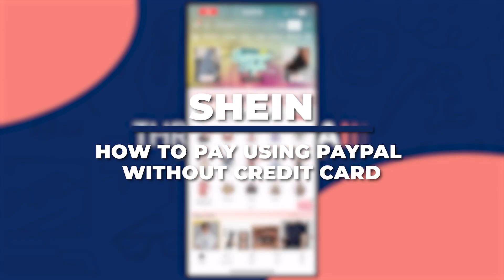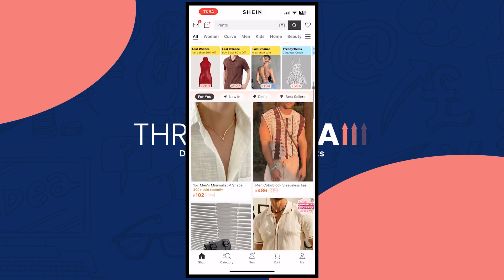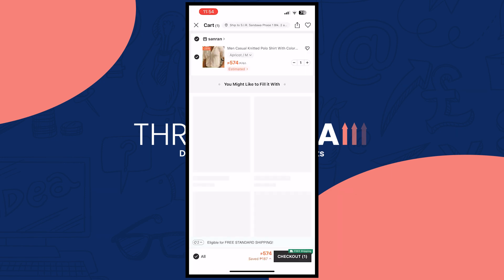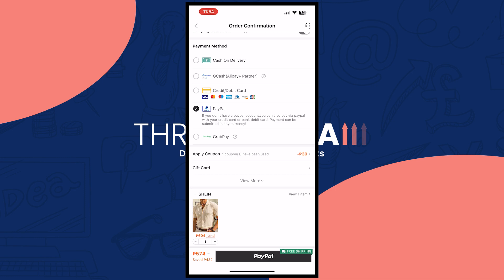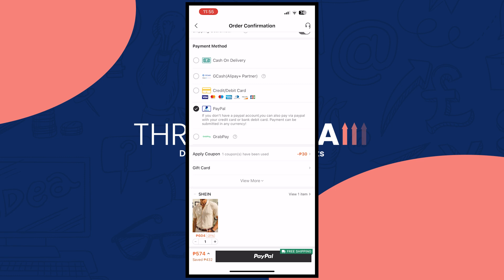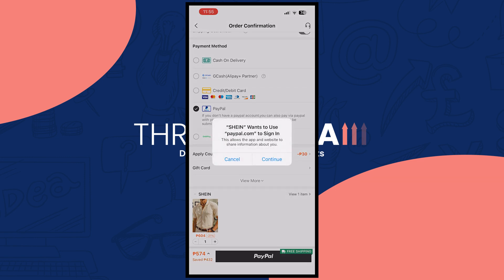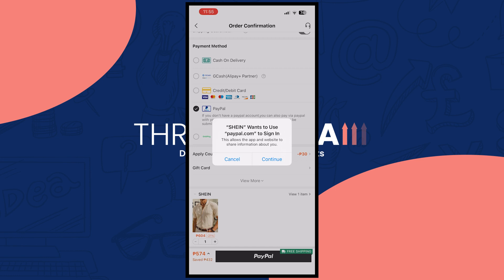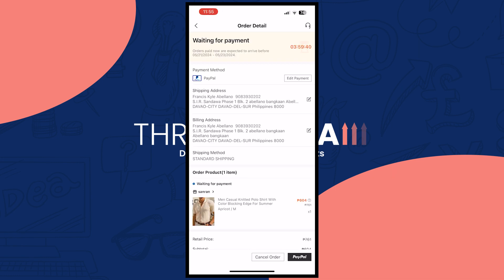How To Pay With PayPal On Shein Without Credit Card (2025) Easy Tutorial